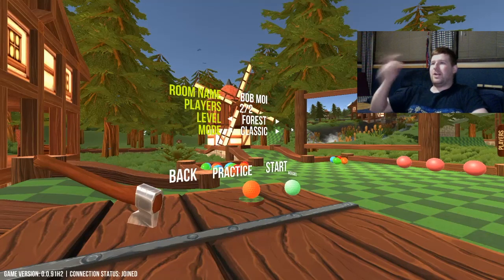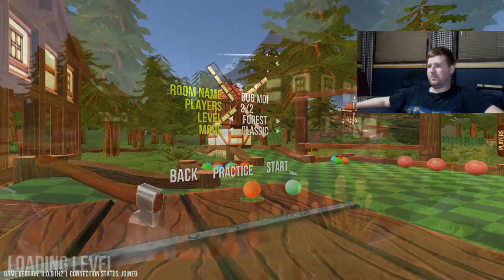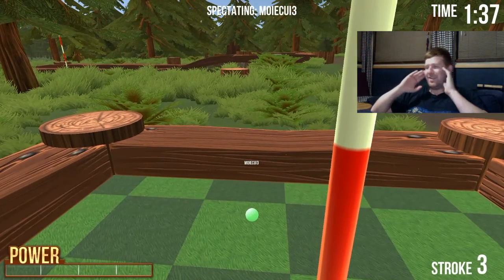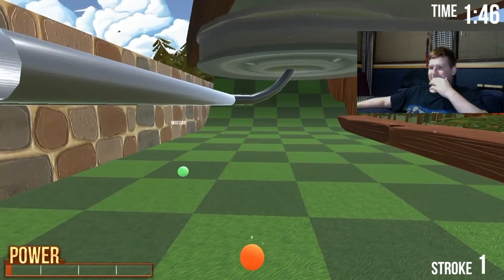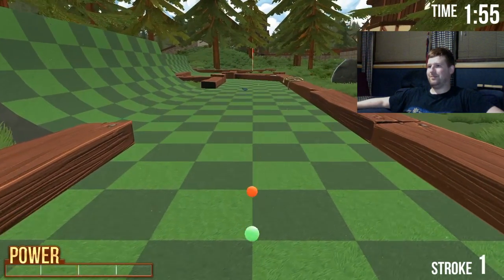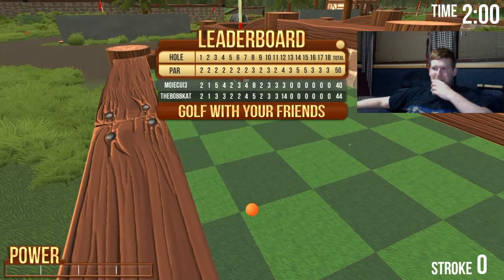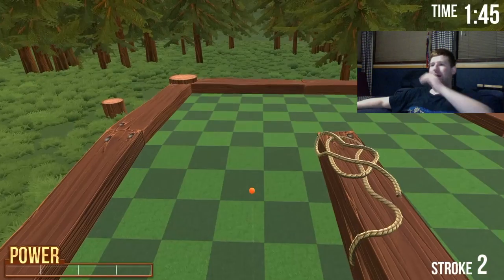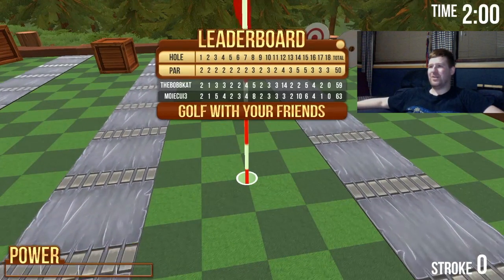Forest with MoIecuI3 | Golf With Your Friends #2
TK joins me in a nice relaxing game of mini golf...more or less.